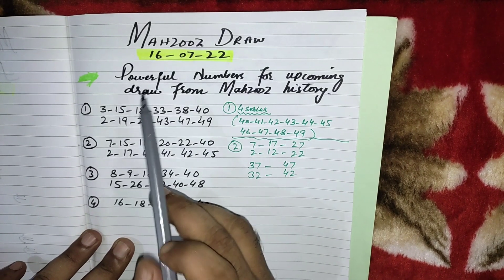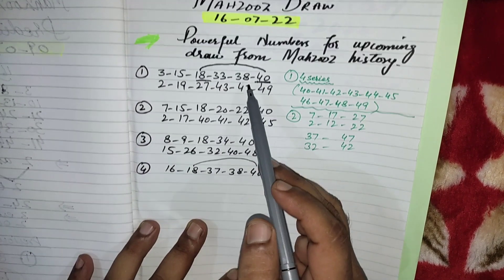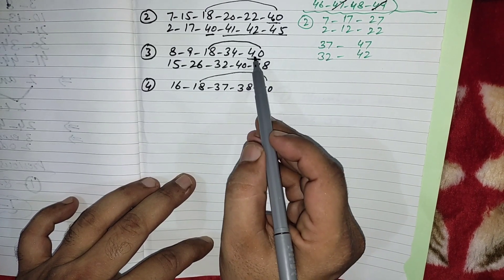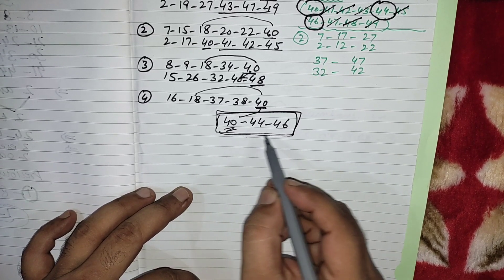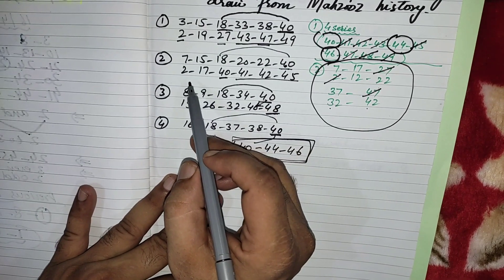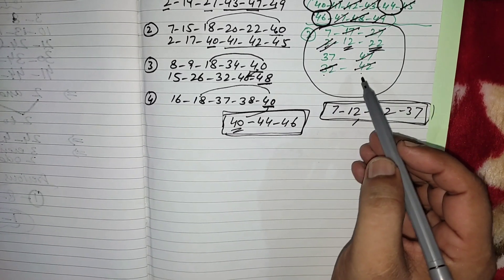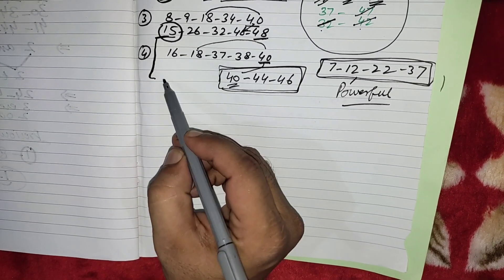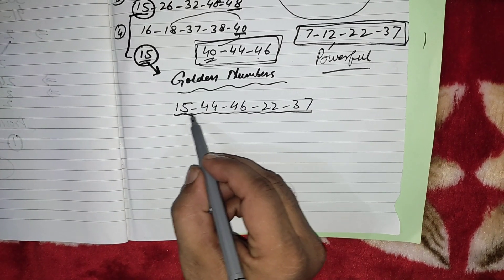Upcoming Lucky Numbers for Mahzooz Draw 16 July 2022 !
My prediction according to past history of Mahzooz draws for upcoming draw drawing on 16 July 2022 which will increase your winning chances.

Mahzooz draw 16/07/2022 guessing the winning numbers by Emirates Loto Winner.
My best golden numbers for mahzooz new draw.

Jackpot Formula For Mahzooz Lottery or Powerball lotto
Powerful Technique For Mahzooz Lottery Jackpot

How to buy mahzooz ticket
How to play mahzooz draw
How to win the mahzooz draw

Mahzooz lottery kaise khele

How to win the first prize in mahzooz or emirates draw lottery.
How to win the first prize in lotto like Mahzooz or Powerball draw
Best winning numbers for lottery

Follow my Lotto formula & tricks to win jackpot prizes in lotteries like Mahzooz , Emirates draw,6/49 lotto,5/49 lotto or Powerball lottery